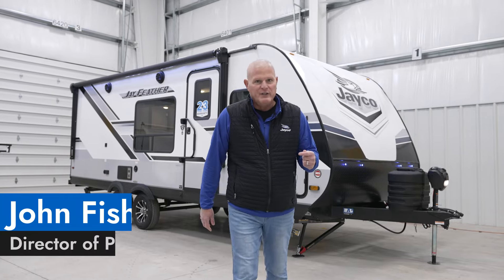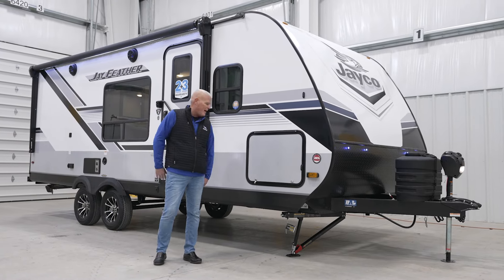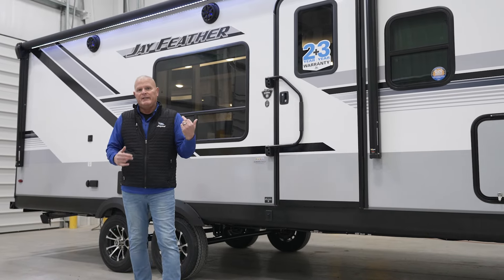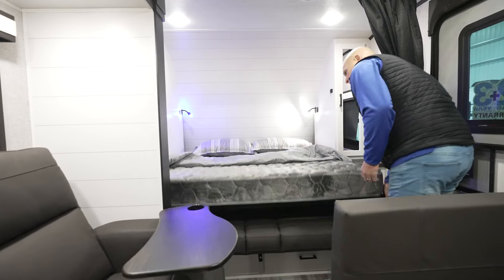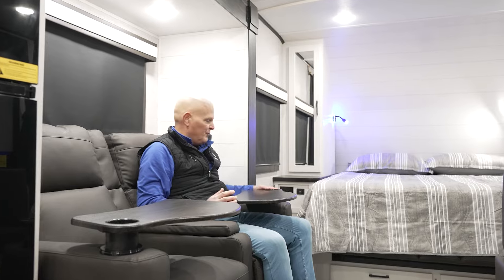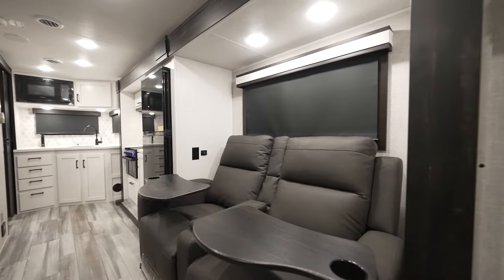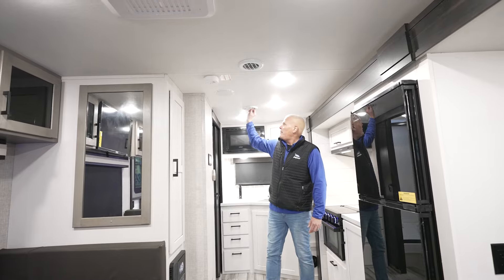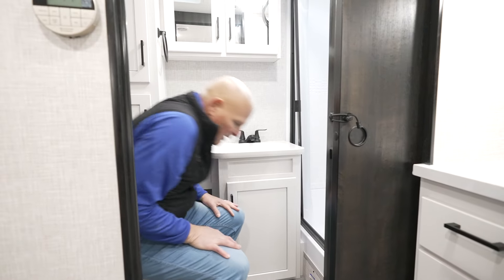Jay Feather - Jayco RV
The Jayco Jay Feather is up for adventure with Climate Shield ultimate weather protection tested from 0 -100° F. The Jay Feather is constructed with stronghold VBL™ with double-sided Azdel perimeter walls and a 2-inch vacuum-bond laminated floor. Beyond superior exterior construction, the Jay Feather offers excellent interior amenities, too. Inside you’ll find a 10-cubic-foot 12V fridge, a 32 or 39-inch smart LED TV, a 60- by 80-inch queen bed and a MaxxAir power roof vent.